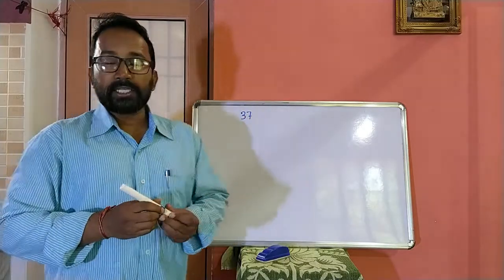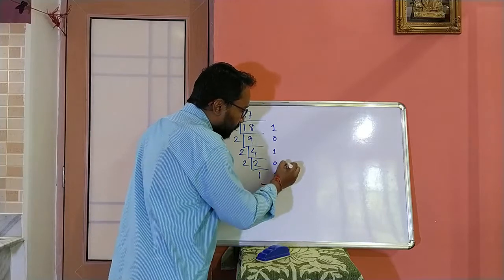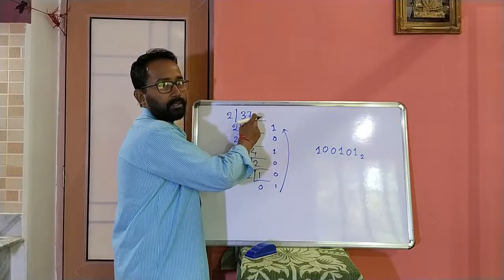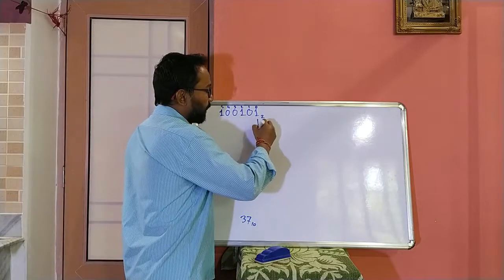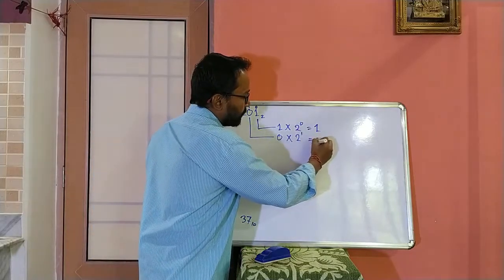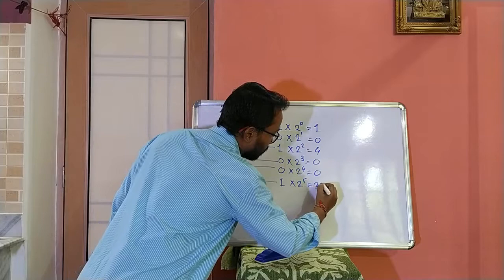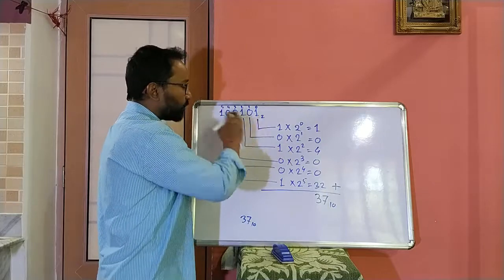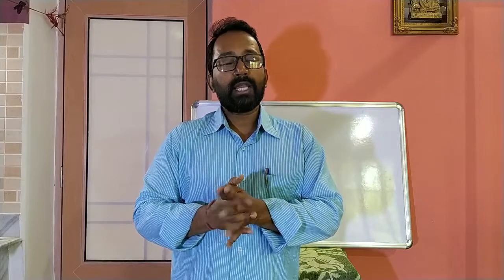Number Conversions || Rupesh Dey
Values from one number system can be converted to other number system. In this tutorial video we will learn conversion between different number systems.